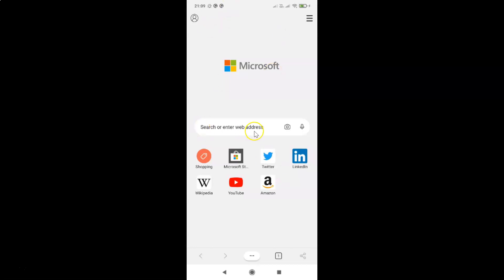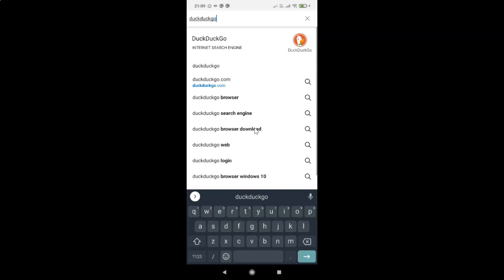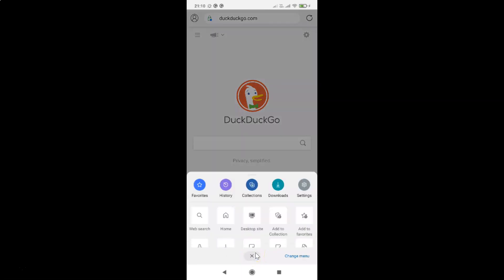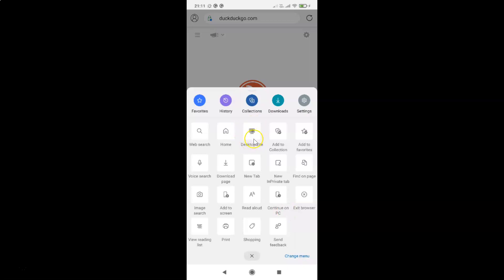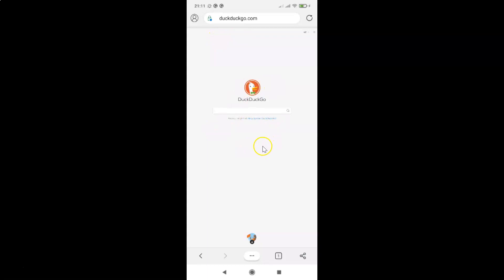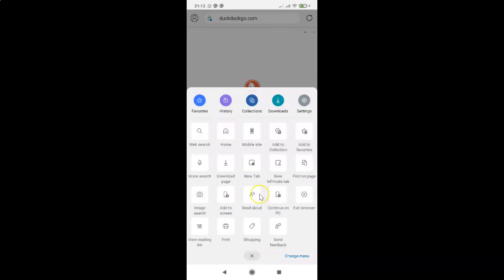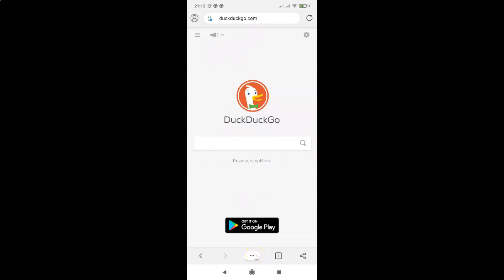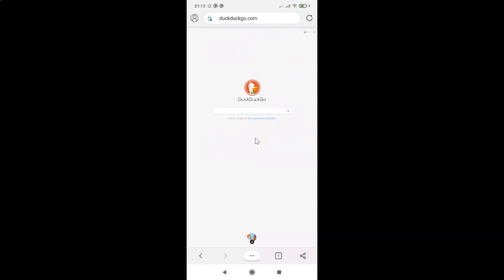How to View the Desktop Version of a Website in Edge Browser for Android?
Hi guys, In this Video, I will show you 'How to View the Desktop Version of a Website in Edge Browser for Android.'